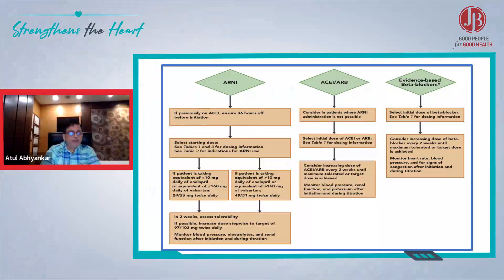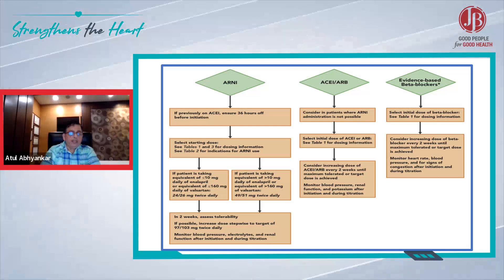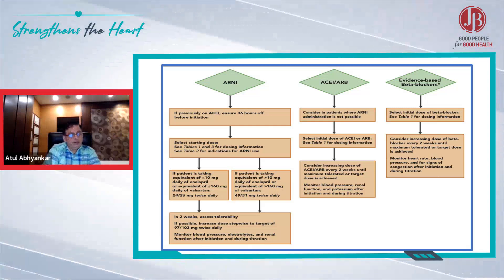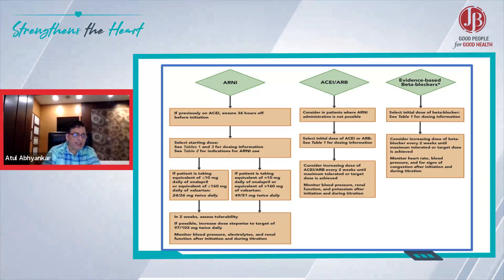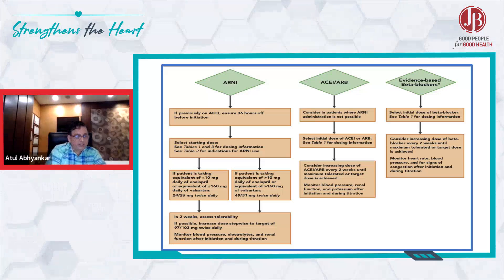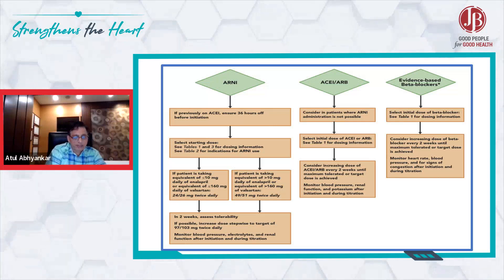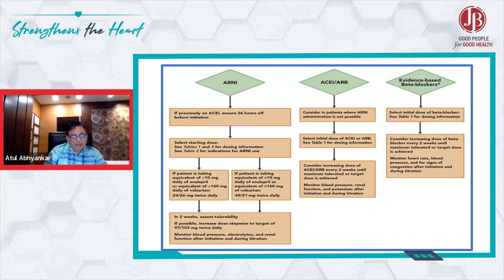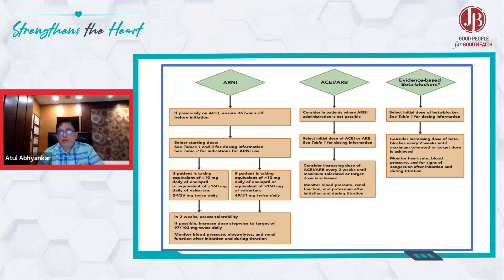When we shift patients with HFrEF who are on ACEI to ARNI what are the doses equivalent?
If the dose of enalapril is less than 10 mg or ramipril is less than 5 mg, the ARNI dose should be 50 mg bid. When the dose of enalapril is more than 10 mg or ramipril is more than 5 mg, then the dose of ARNI should be 100 mg bid.